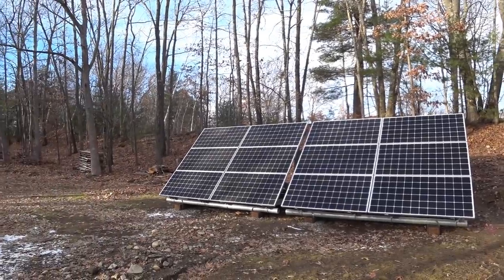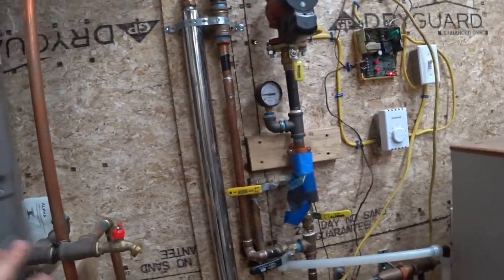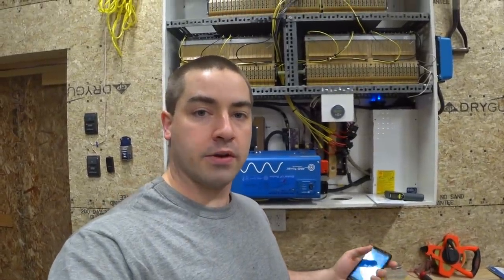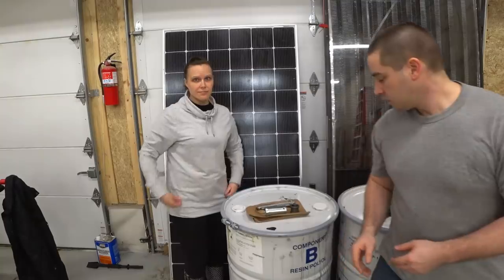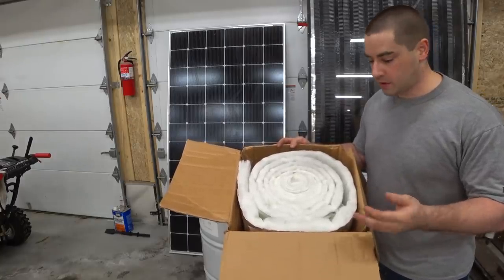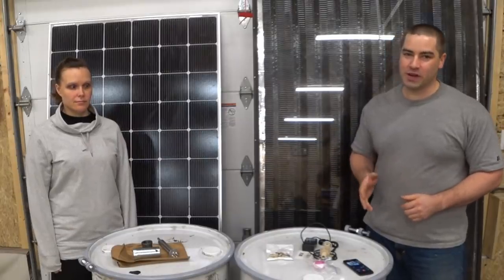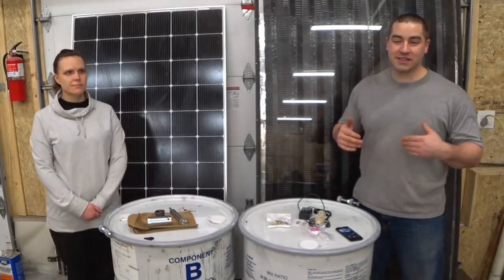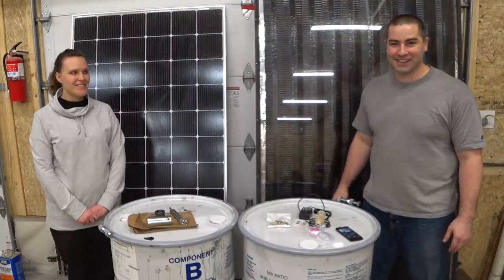Solar PV vs. Solar Thermal Experiment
Which technology is better for heating water?  Solar PV (electric) or Solar Thermal?  Solar Thermal has long been the go-to for heating water directly.  However, with PV panels becoming so cheap lately I want to see if they make more sense for heating water directly.

Ultimately, I want to be off-grid.  So this experiment has nothing to do with grid-tie solar PV.  If you want to be grid-tie, then PV is a real no-brainier for you.  In fact, there have been some wonderful articles already written about solar thermal vs. grid-tie PV.  Yes, I've read them.  What I'm focusing on is solar PV direct to an electric heating element.  No batteries or grid involved.  This is not a dump load or diversion load.  This experiment is about solar PV panels directly connected to a water heating element.  No inverters or charge controllers.

For the sake of the experiment I'm omitting several safety features that you might want if you build your own system.  Look into relays, T+P valves, and temperature controllers.  Both of my tanks (55 gallon drums) will be vented to the atmosphere.

There are a couple of circuit boards on the market that advertise being able to hook PV directly to heating element and use MPPT.  If anyone would like to send me one I will test it as well to provide data.  However, as of now, I have not seen any efficiency testing performed on these circuit boards.

When building an off-grid house you need to store all your energy on site.  This could be electricity stored as chemical energy in batteries.  It could be cord wood for space heating.  I love the idea of storing thermal (heat) energy in hot water.  This requires a very large tank, several hundred gallons.  But what's the best way to make that hot water?  We are going to find out.

48v Heating Element